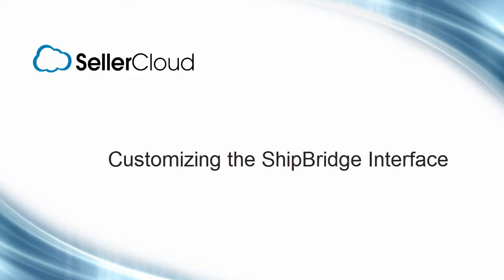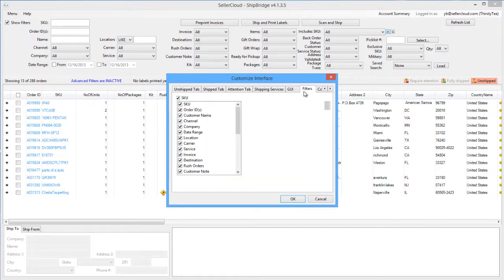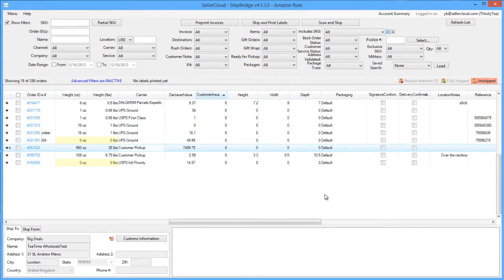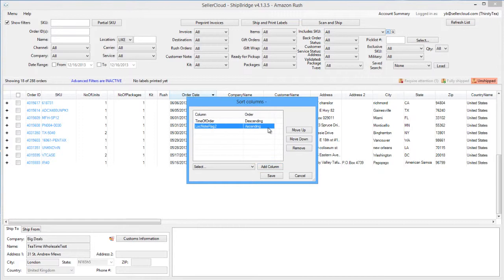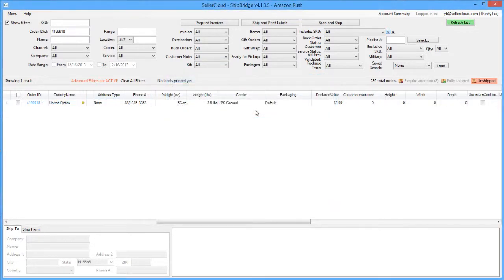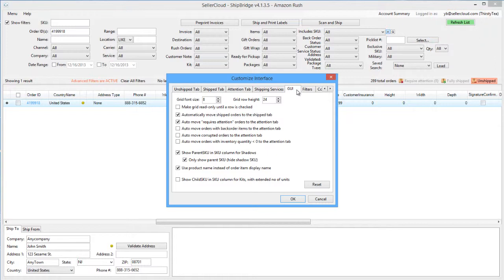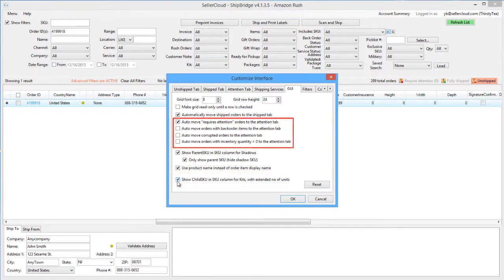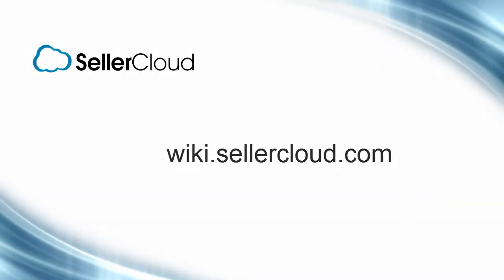Customize the ShipBridge Interface - SellerCloud - ShipBridge - 13.2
A look at the ShipBridge interface in greater detail and how to customize it to your preferences. (text of video